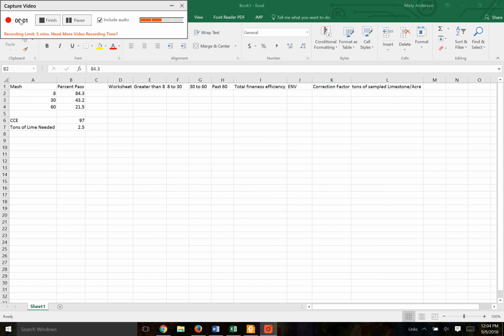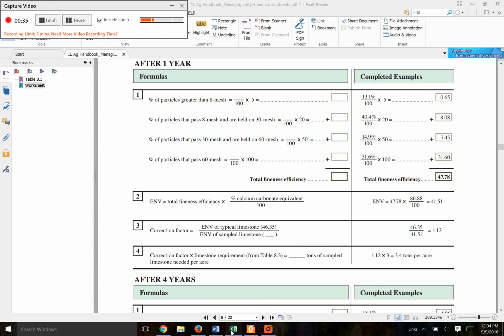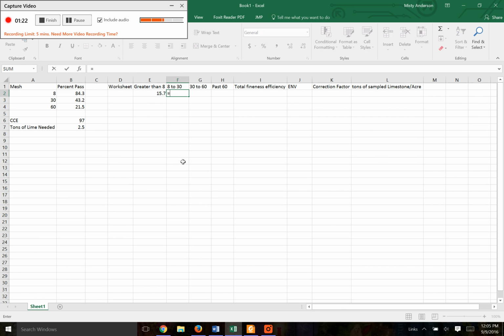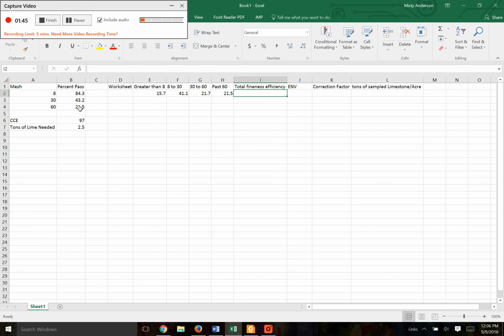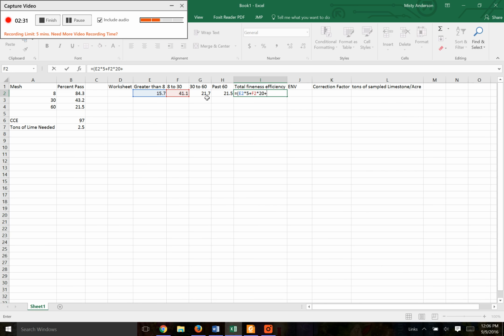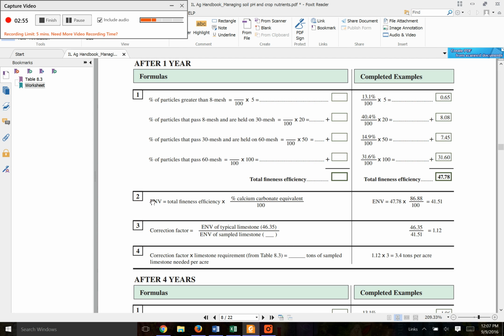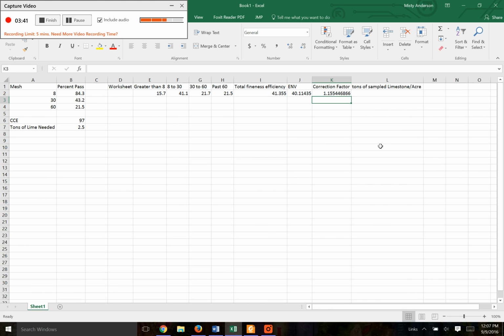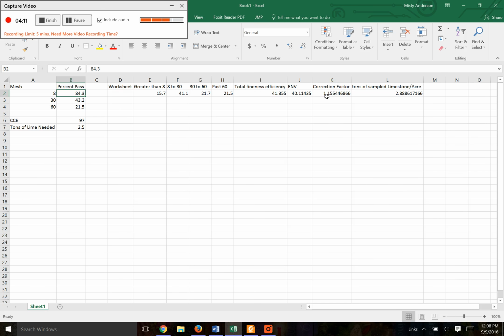making spreadsheet for limestone correction